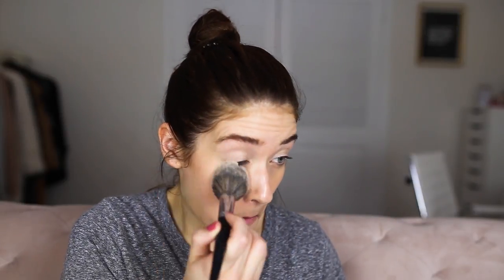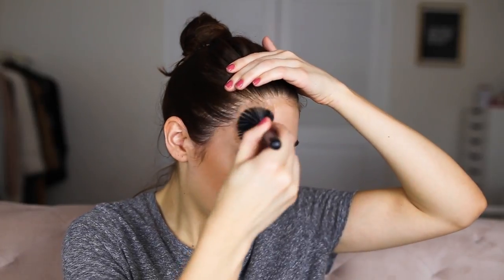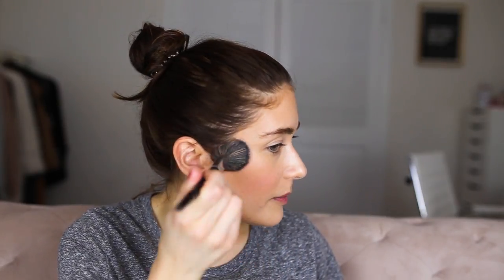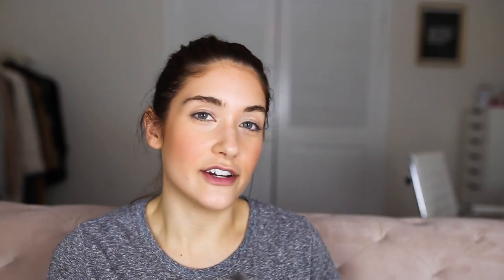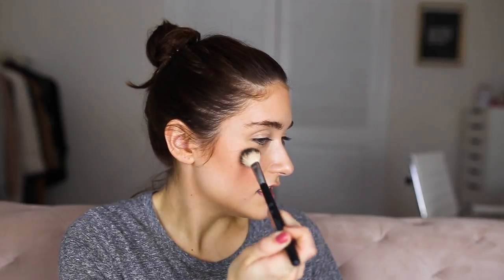Carli's 5 Minute Makeup Routine | Natural, Everyday Look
Hi, guys! Carli here. I'm sharing my quick, easy 5-minute makeup tutorial today. This is basically the look I wear every day. When I'm not talking through it, it really does take 5 minutes. Hope you enjoy! xo - C

Products Mentioned:
Laura Mercier Tinted Moisturizer in Nude
Pixi Correction Concentrate in Peach
Glossier Stretch Concealer in Medium
Nars Soft Matte Complete Concealer in Creme Brule
Cover FX Perfect Setting Powder in Light/Medium
Bobbi Brown Bronzer in Golden Light
Bare Minerals Gen Nude Blush in Call My Blush
Laura Mercier Matte Radiance Baked Powder in 01
Maybelline Fiber Volumizer Eyebrow Mascara in Soft Brown
Maybelline The Rocket Volume Express Mascara
Bite Beauty Lip Pencil in 036